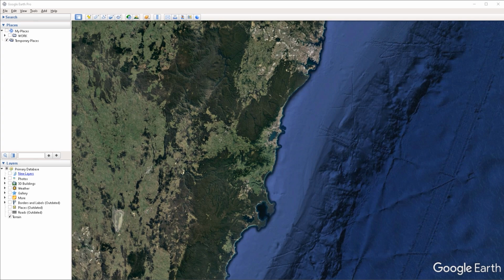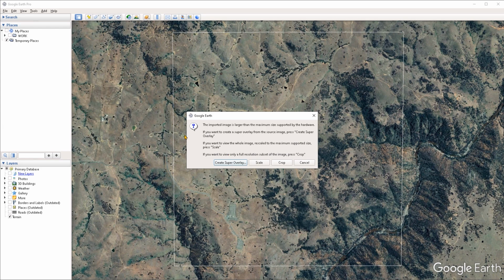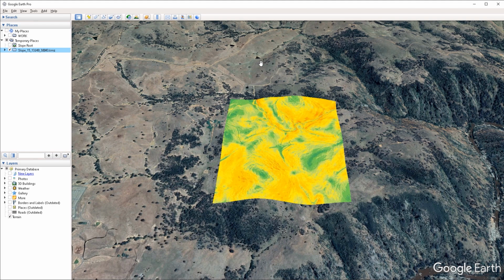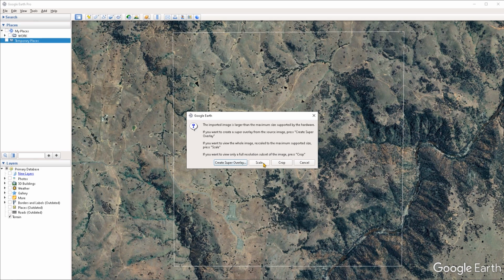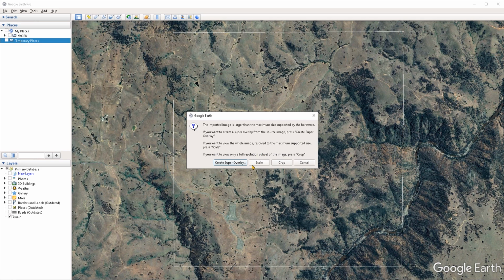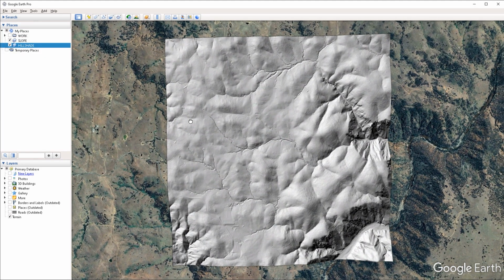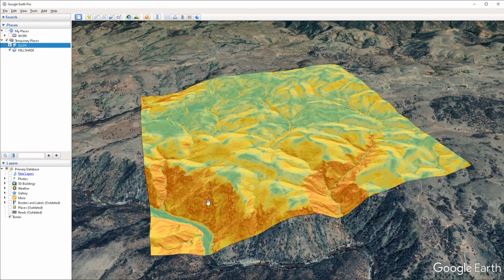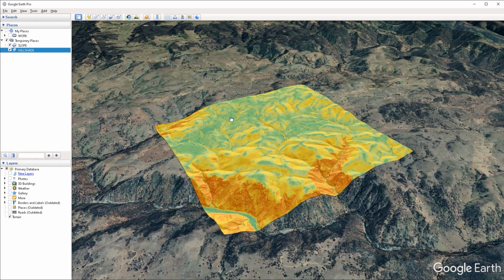Google Earth Pro - 21•Importing Rasters/Images